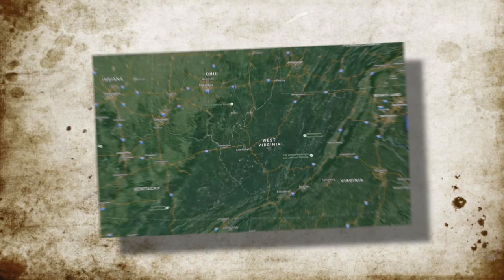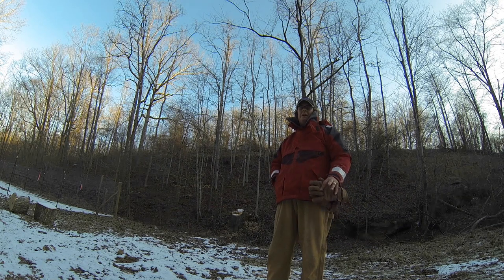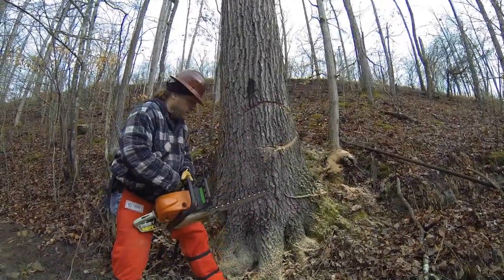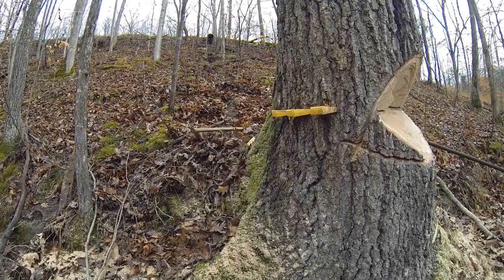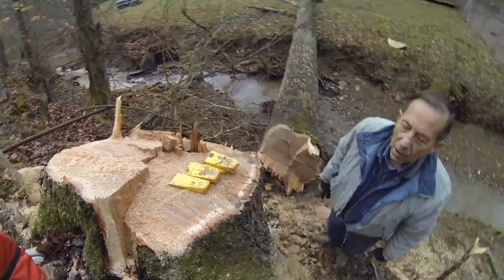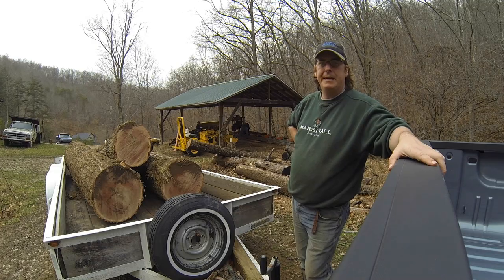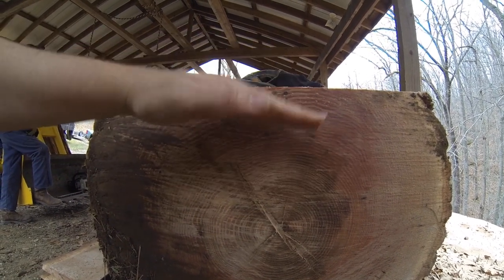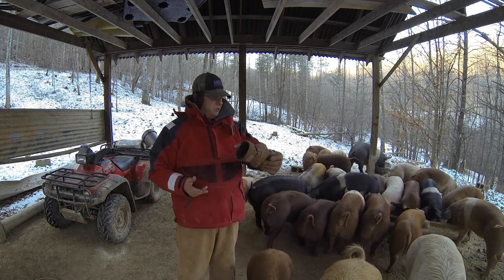Episode #002: Proper tree felling technique & sawmill time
In this episode, we cut down a large red oak tree that is almost too large to mill and would be impossible to cut down once the fence of our expanded chicken pasture is in place. We cut the top for firewood and transport the logs to the mill and cut them into boards.
We also give updates on the pigs and chickens, discuss another valuable lesson we learned about fence posts, and discuss the benefits of nice outdoor apparel.